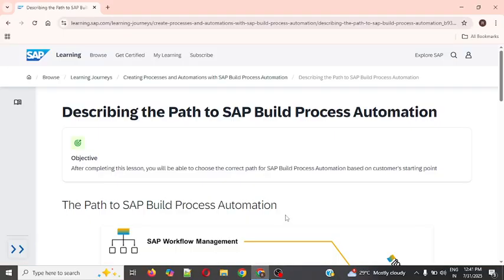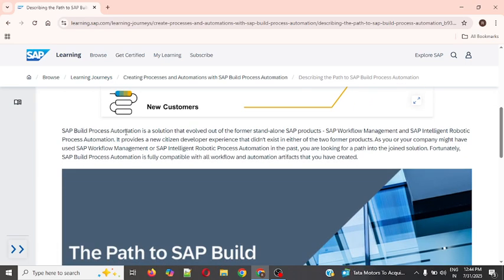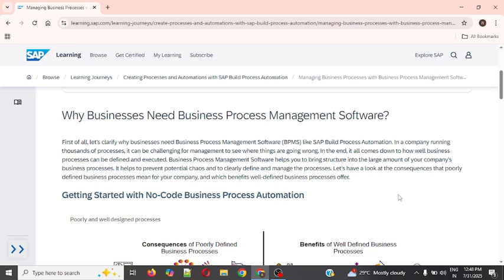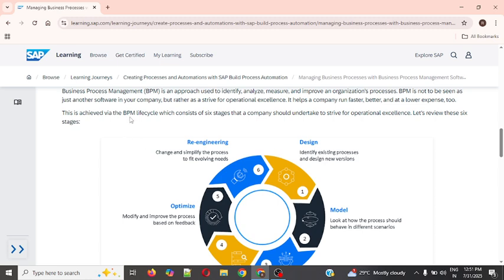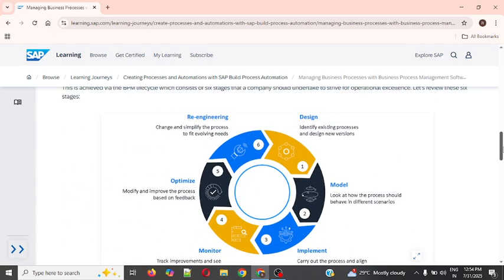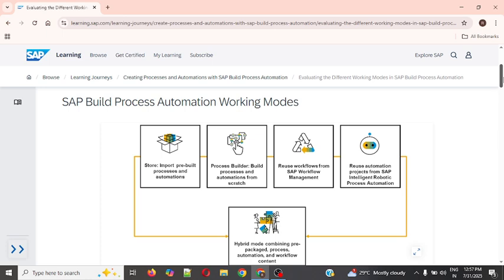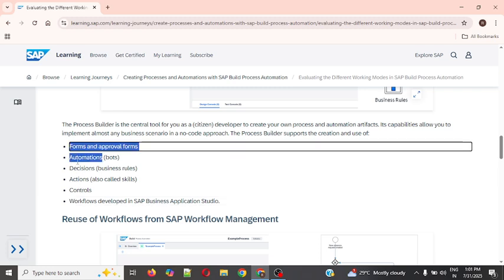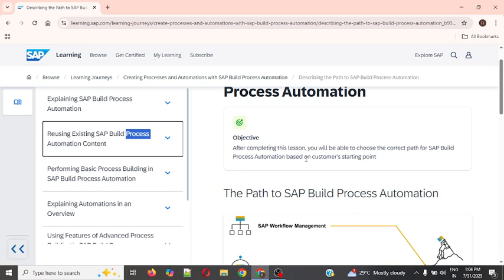SAP Build Business Process Automation Tutorial (part 1) | C_LCNC_2406 certification prep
to SAP made easy

For SEO :

SAP Build Full Tutorial | Latest Features Explained

Mastering SAP Build 2025 | Beginner to Advanced Guide

SAP Build 2025 Updates | New Features & Improvements

SAP Build Tutorial for 2025 | Step-by-Step Guide

Learn SAP Build 2025 | Complete Training for Beginners

SAP Build BPA 2025 Demo | Real-Time Use Cases & Features

SAP Build BPA 2025 Explained | Full Overview for Professionals

Ultimate Guide to SAP Build 2025 | Features + Tips

SAP Build 2025 for Citizen Developers | All You Need to Know